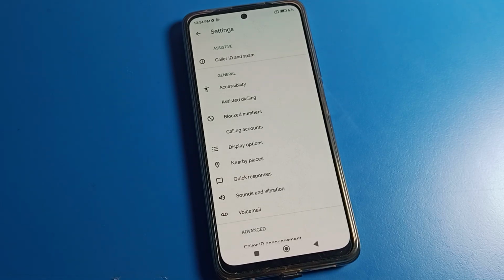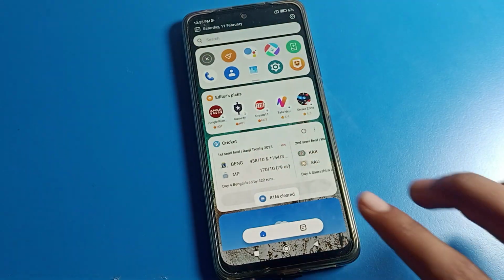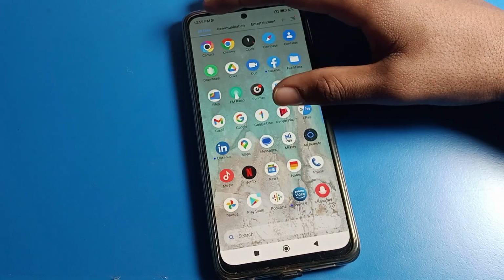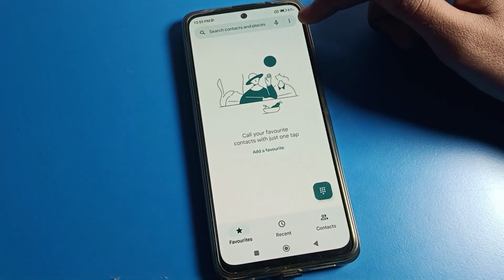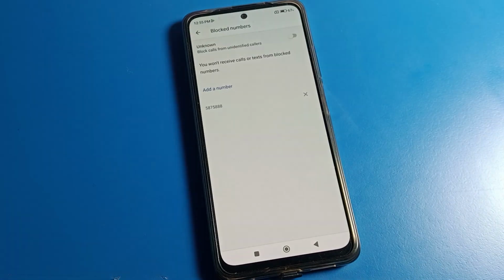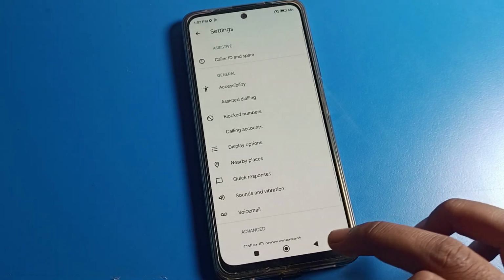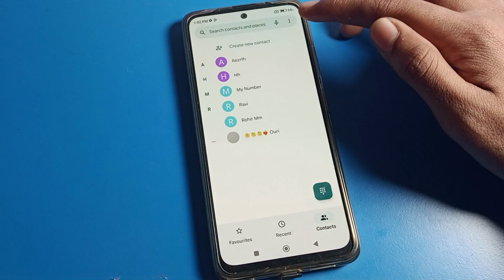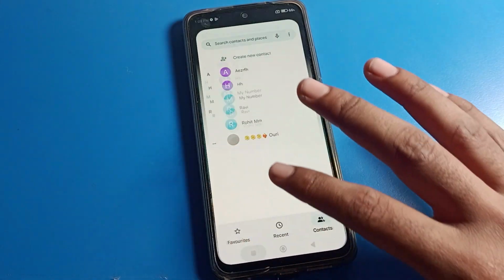Unblock contact number Poco x5 pro | how to unblock contact number on poco phone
how to unblock contact number poco m3 | unblock number | block unblock contact number poco m3 | how to unblock contact in poco x3 | blacklist number unblock | how to remove blacklist number in poco m2 | how to remove blacklist number in poco m3